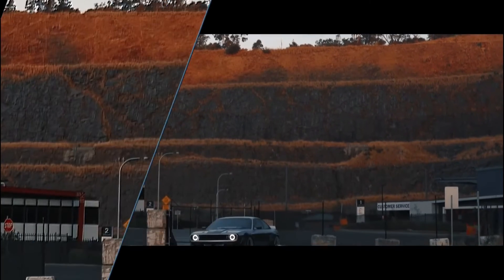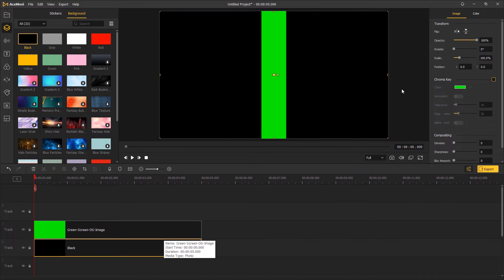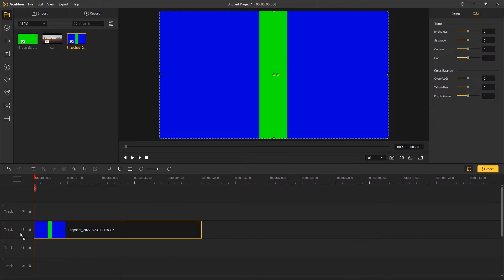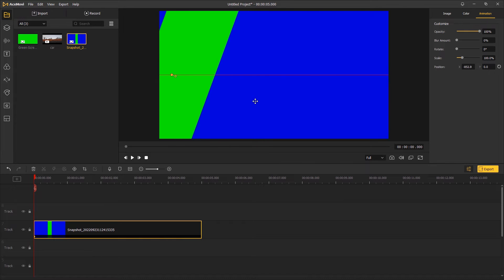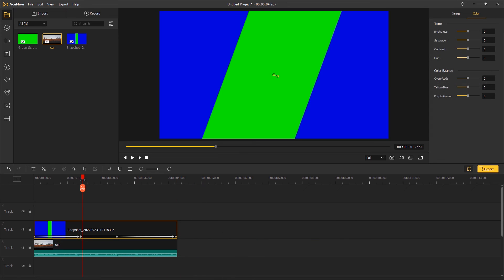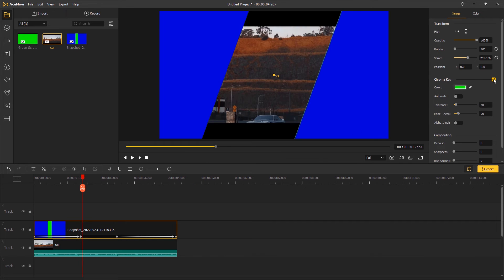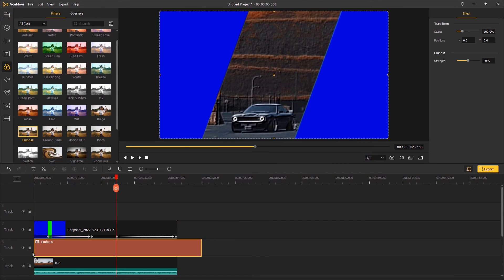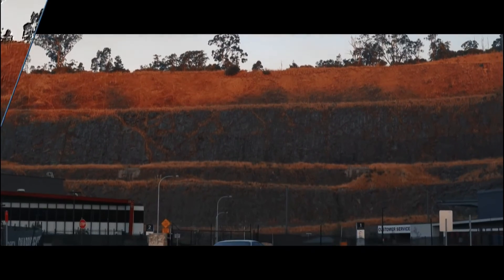One Trick to Make Your Video Special | Glass Morphism Effect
Welcome to TunesKit Studio, in this tutorial, we'll walk you through a trick that makes your video stand out -- glass morphism effect.